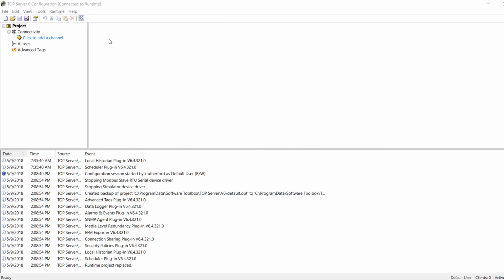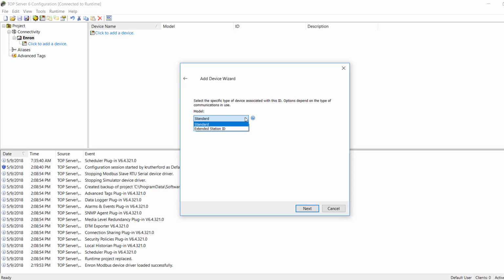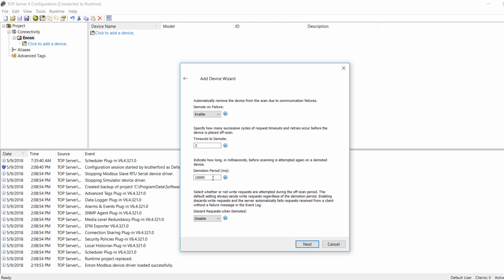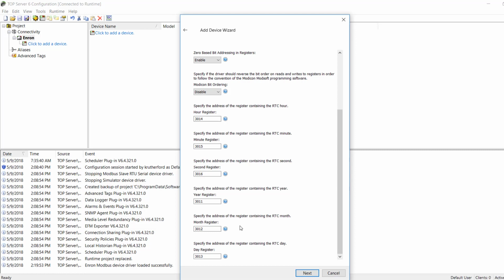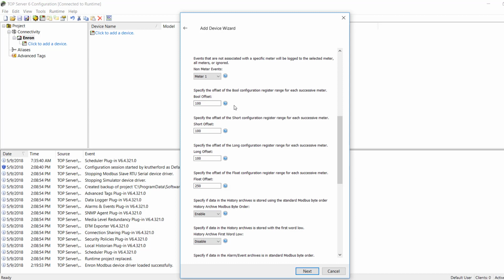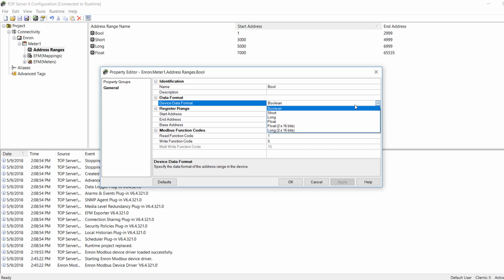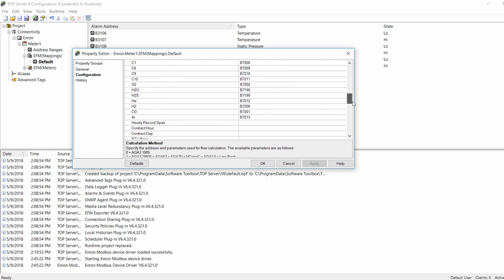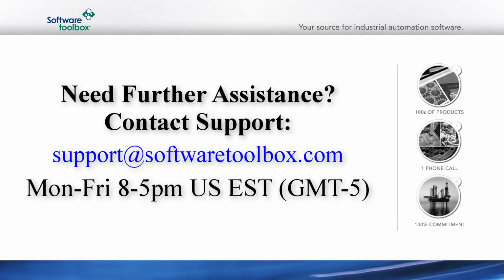Getting Started: TOP Server for Wonderware Enron Modbus EFM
This how-to video helps you get started using the TOP Server Enron Modbus driver for collecting EFM historical and real-time data from your Enron Modbus flow devices, common in the Oil and Gas industry.